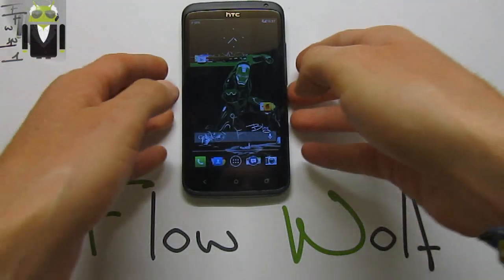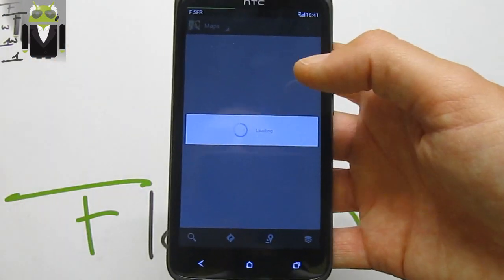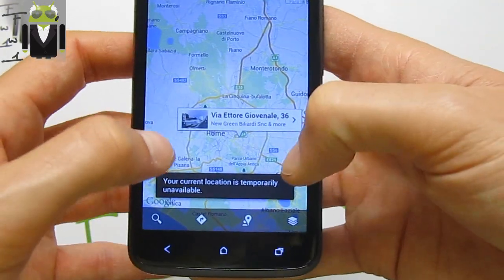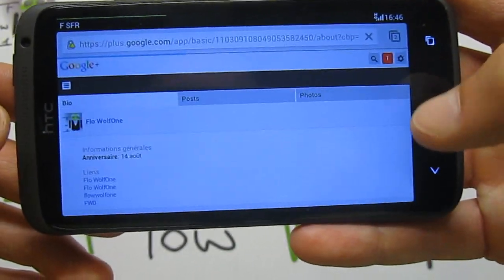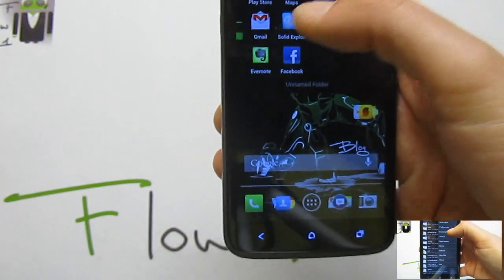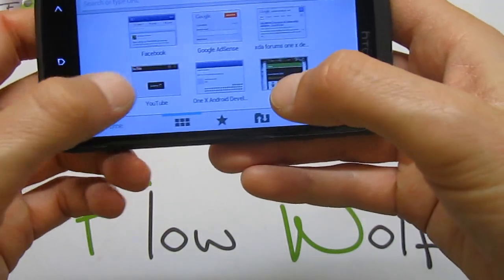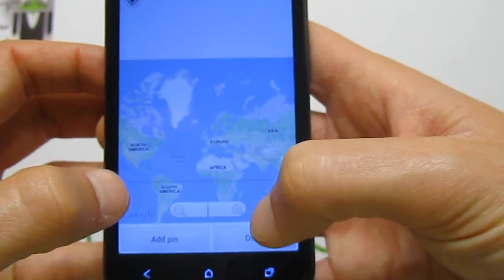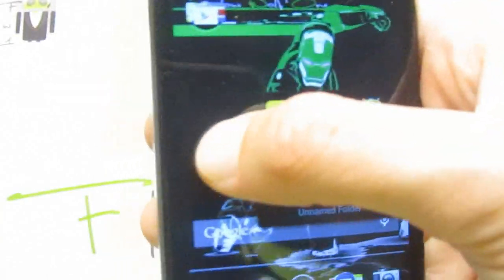Top 10 Android Apps (Free) + 5 important! Most downloaded (+1 000 000 downloads)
Top 10 Android Apps  + 5 important! Best Android Apps useful